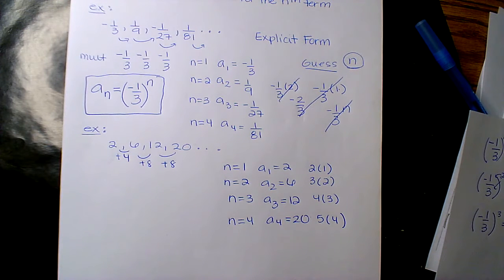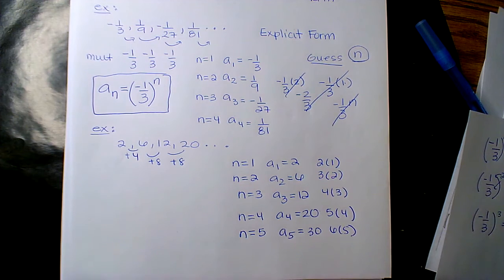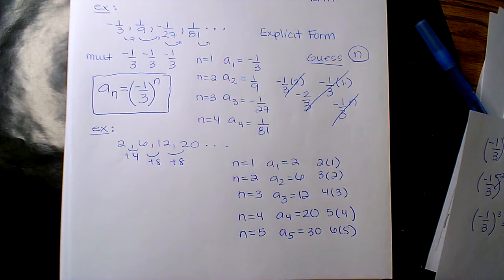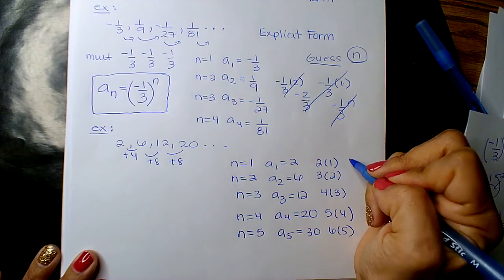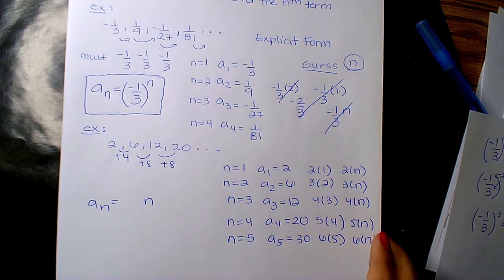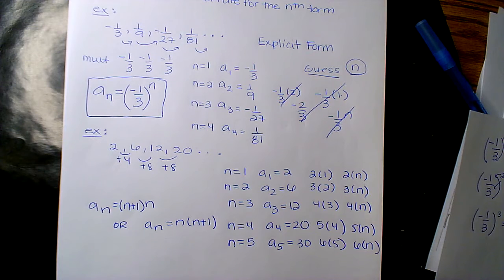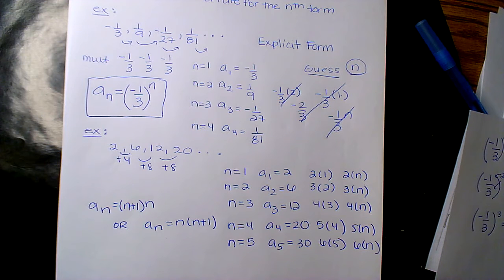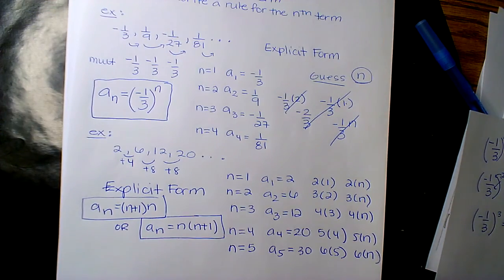1.5.22 im3 #2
Sequences
nth term
explicit form